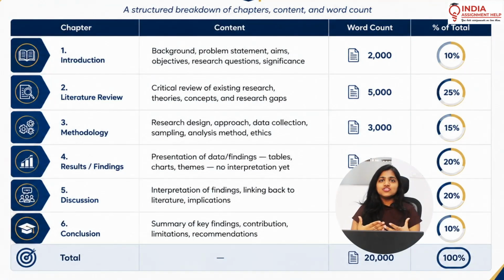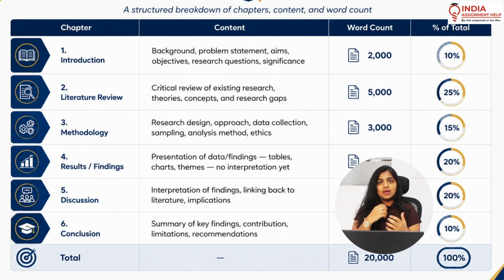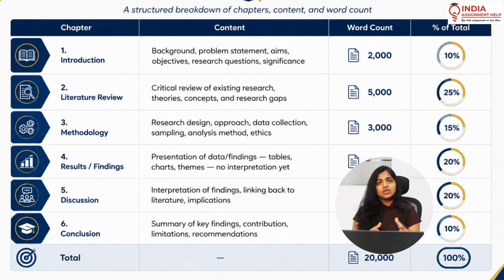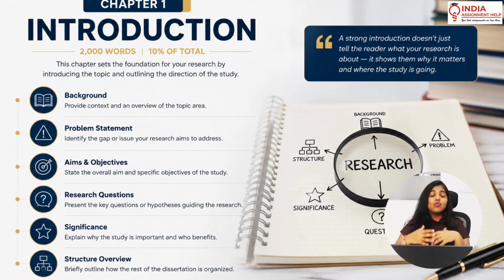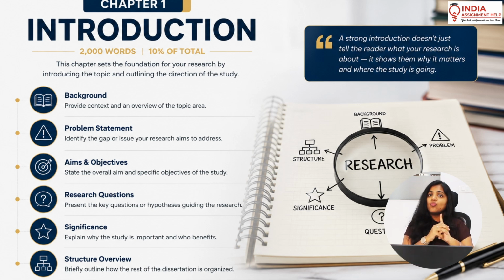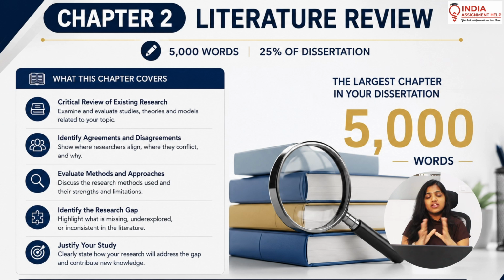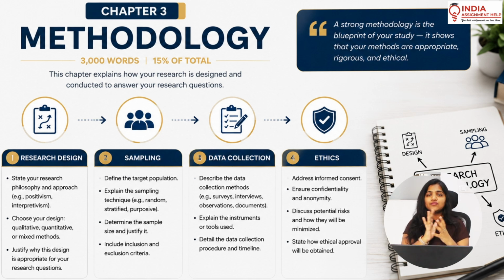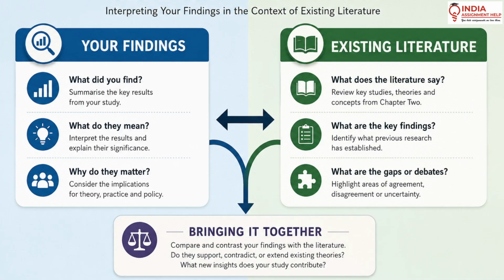Outline Of A Dissertation Explained: How To Structure Your Dissertation?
Struggling to figure out how to structure your dissertation or thesis? You are not alone! 🎓✨
Writing a dissertation is arguably the biggest milestone of your academic journey, but it can feel incredibly overwhelming when you don't know where to start or how the chapters fit together. In this step-by-step explanatory guide, we break down the ultimate dissertation outline so you can stop staring at a blank page and start writing with total confidence.
Whether you are a Master’s student or a PhD candidate, this video will give you a clear, structural blueprint to follow from your very first page to your final conclusion.
⏱️ What You Will Learn in This Video:
The Big Picture: Understanding the core purpose of a dissertation outline.
The Introduction (Chapter 1): How to hook your reader, state your research question, and define your scope.
The Literature Review (Chapter 2): How to synthesize existing research and find the "gap" your study fills.
The Methodology (Chapter 3): Explaining your research design, data collection, and analysis clearly.
The Findings/Results (Chapter 4): Presenting your data objectively without bias.
The Discussion & Conclusion (Chapters 5 & 6): Interpreting your results, stating your contributions, and suggesting future research.
The Hidden Essentials: Abstract, Appendices, and proper formatting tips.
📚 Resources Mentioned in the Video:
Download our FREE Dissertation Outline Template: [Insert Link Here]
Recommended Academic Writing Tools: [Insert Link Here]
Book a 1-on-1 Academic Coaching Session: [Insert Link Here]
If you found this video helpful, please give it a LIKE 👍, SUBSCRIBE to the channel for more academic writing tips, and hit the BELL ICON 🔔 so you never miss a tutorial!
Drop your research topic or any questions you have in the comments below—I read and reply to every single one! Let’s get that degree! 🎓💻